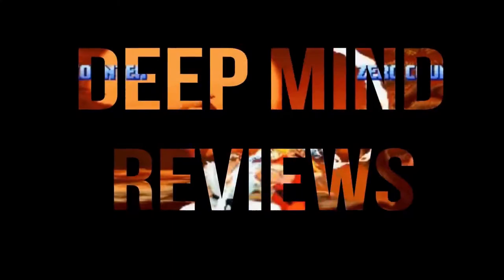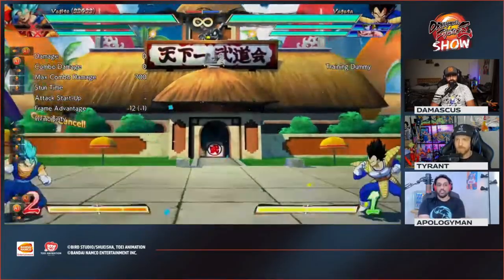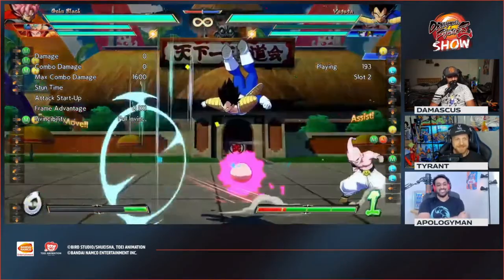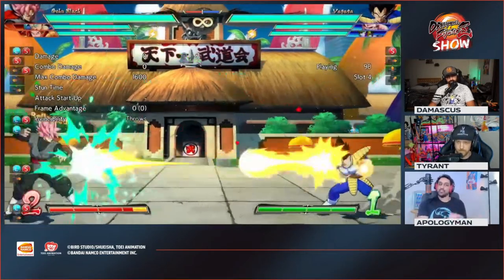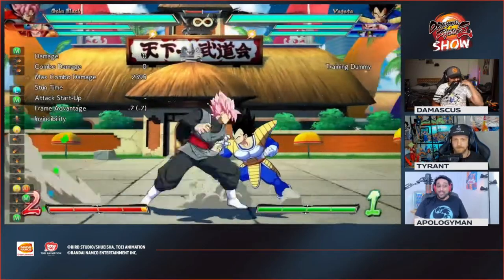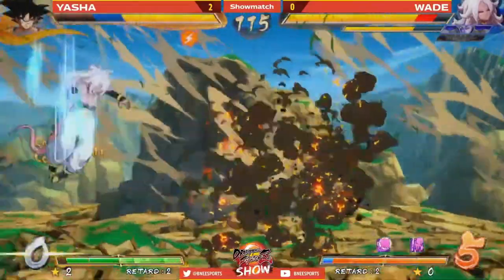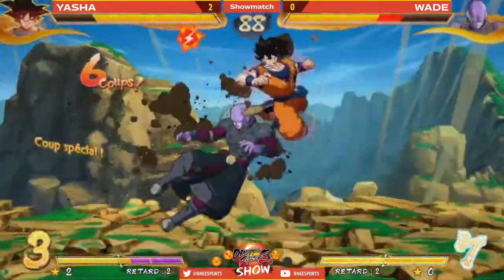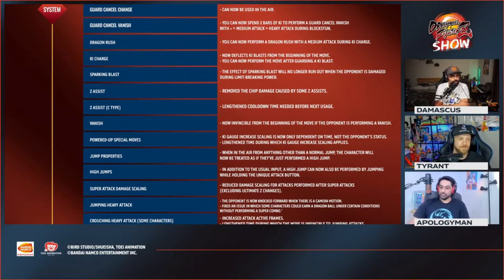10+ System Changes in the DBFZ Balance Patch Notes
255 expalins the new system mechanics for dbfz briefly.